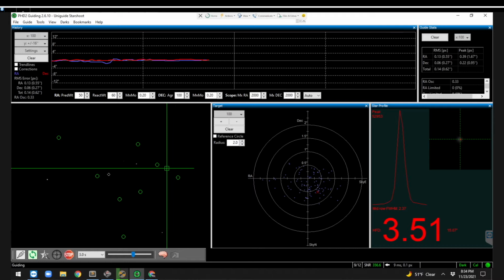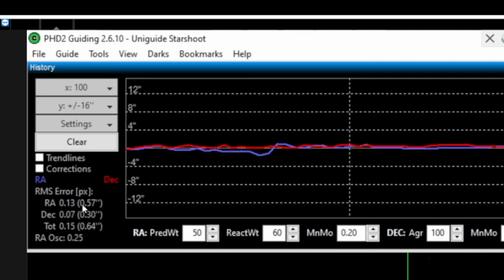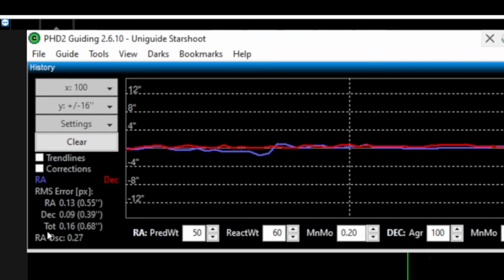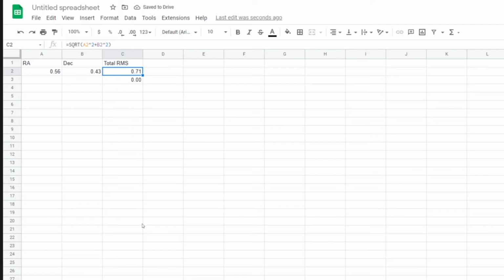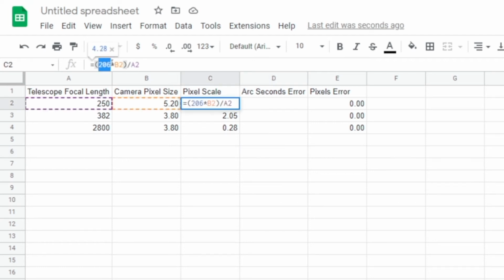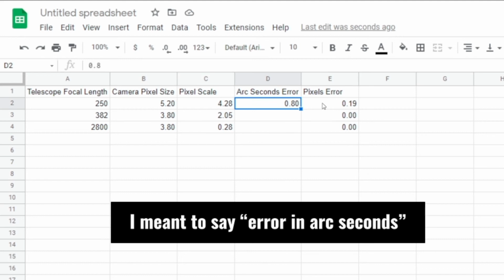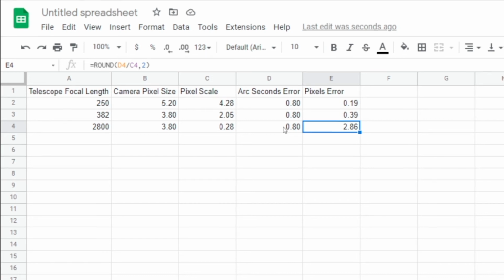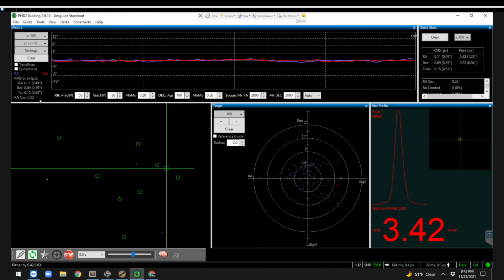PHD2 Guiding: What is RMS Error and How Does it Affect Your Astrophotography Images?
Hey Beardos! In this tutorial we’re going to cover one part of PHD2 guiding which is the RMS Error, what it means and how it can affect your astrophotography images. The RMS error tells you how much PHD2 is making corrections in your mount.  With longer focal length telescopes, you will see that the total RMS error matters significantly more, so it’s especially important to understand to get more accurate tracking.

Are you a beginner at astrophotography or looking to improve your game?